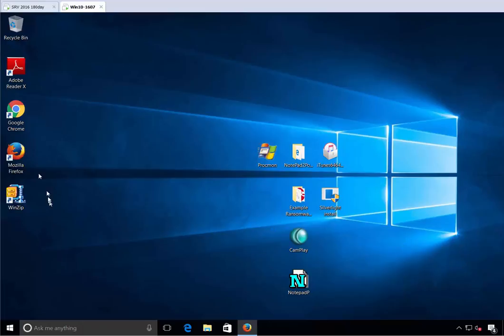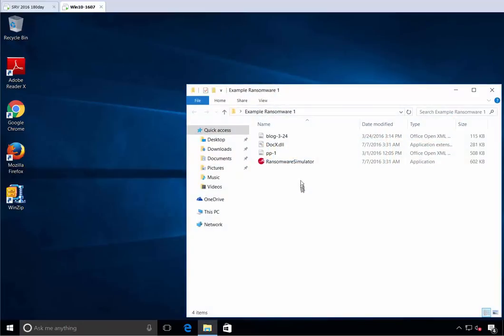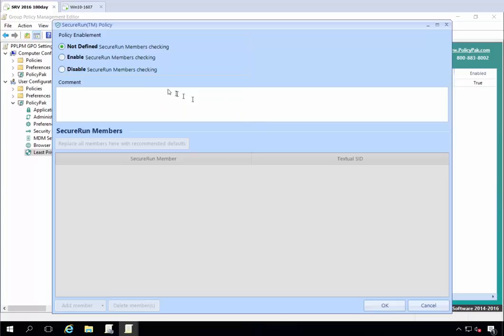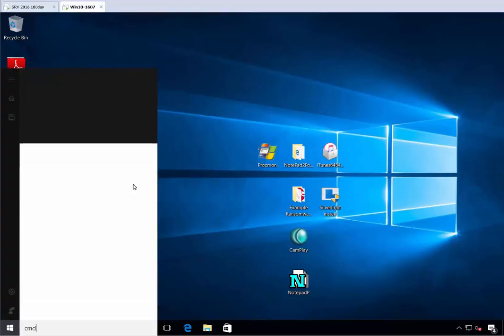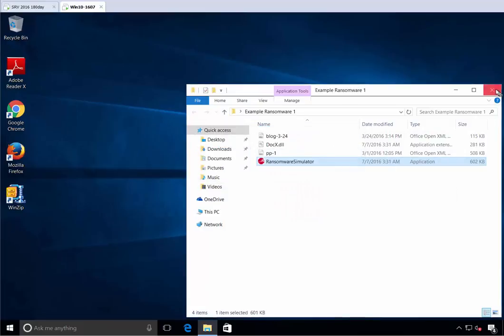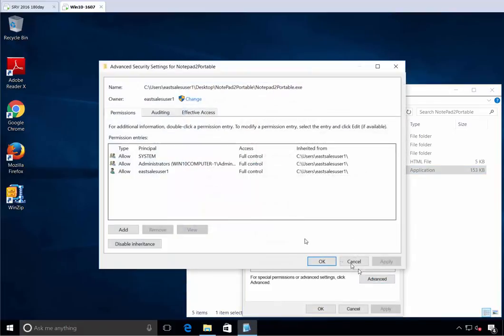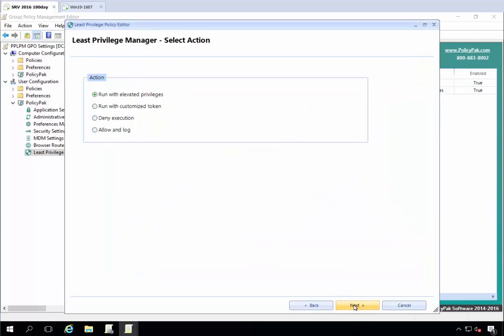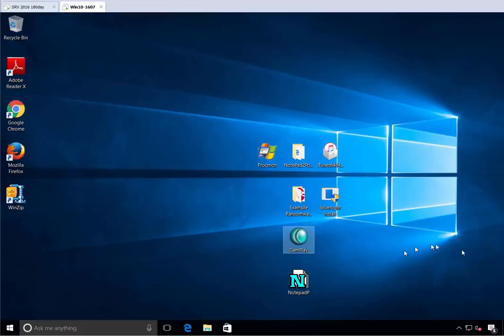PPLPM: Stop Cryptolocker and other unknown zero day attacks with PolicyPak SecureRun(TM)